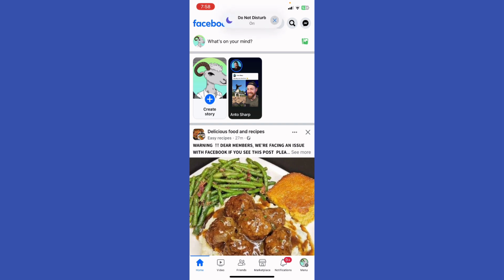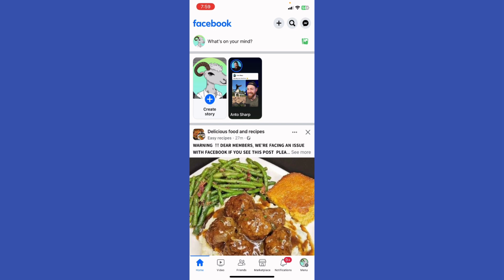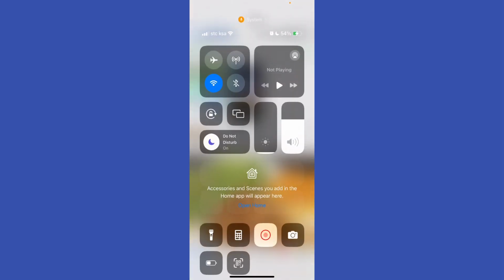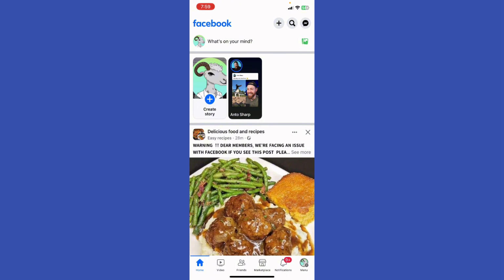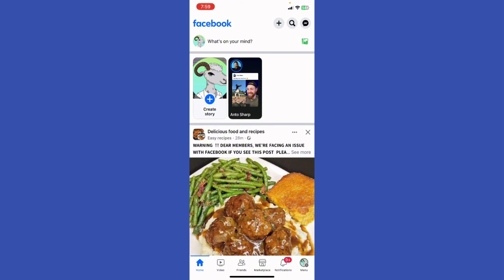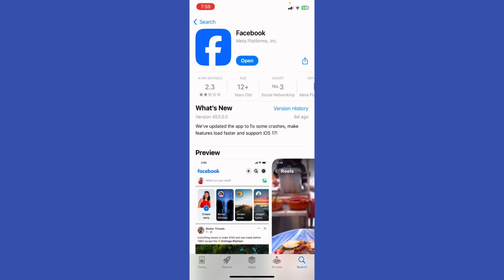How to fix we don't recognize your device facebook problem (2024)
How to fix we don't recognize your device facebook problem

In this video i´ll show you How to fix we don't recognize your device facebook problem. The method is very simple and clearly described in the video. follow all the steps & fix we don't recognize your device facebook problem